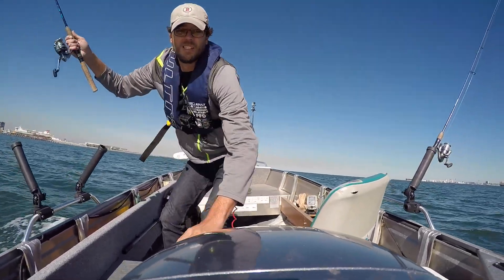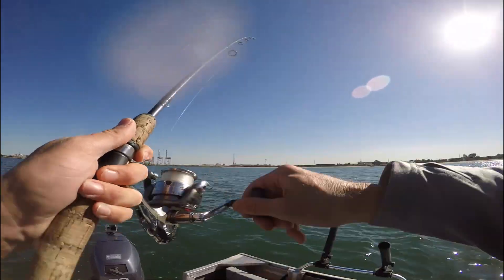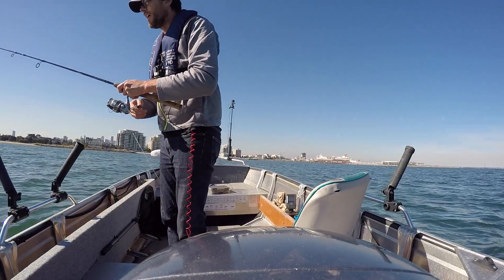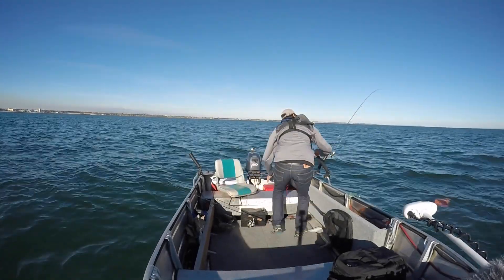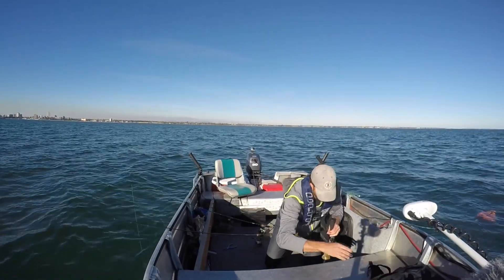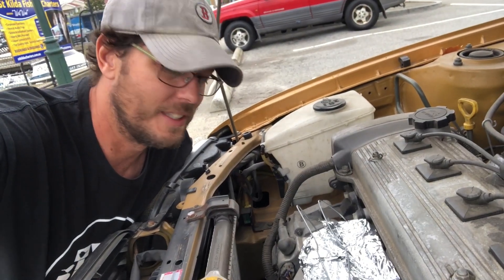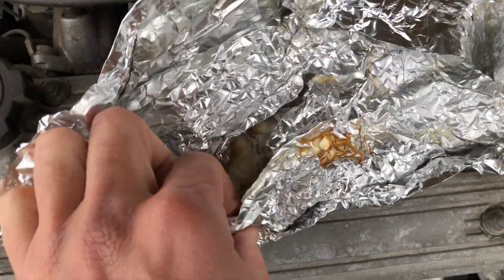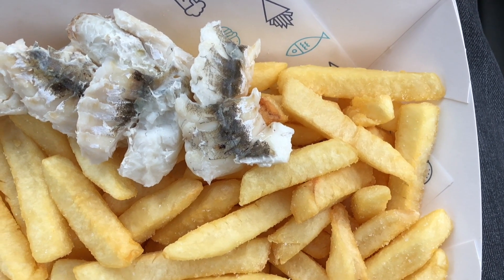Flathead Catch and Cook.. CAR ENGINE COOKING (Fishing Australia)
Fishing for Port Phillip Bay Flathead and cooking them on the engine of my car. Hope you enjoy this unusual catch and cook video.